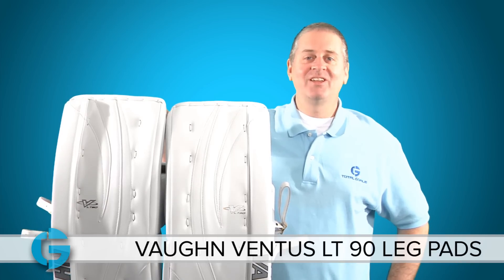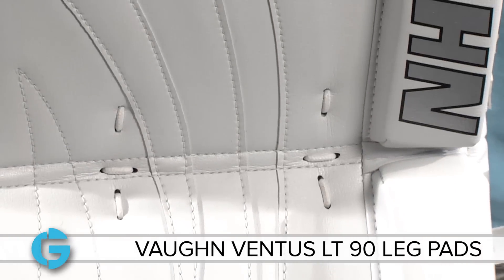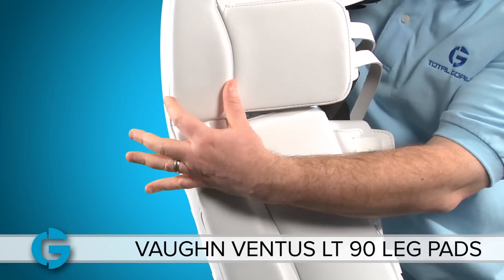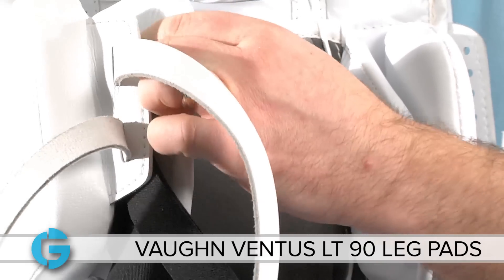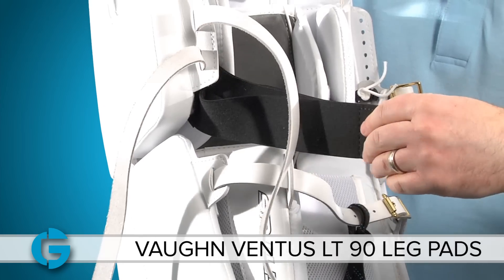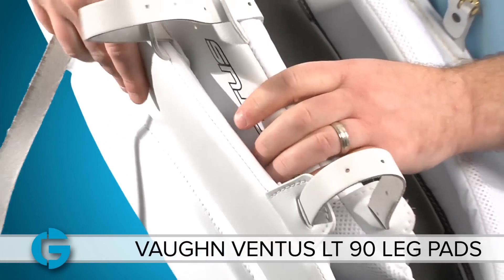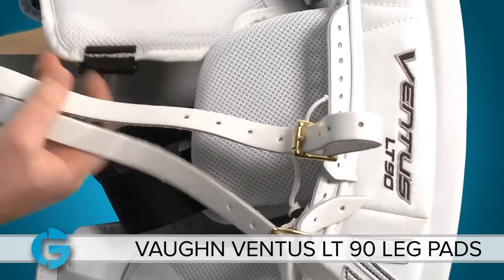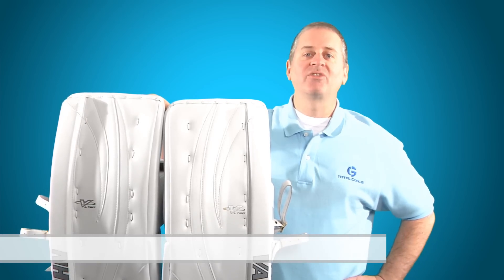Vaughn Ventus LT 90 Leg Pads